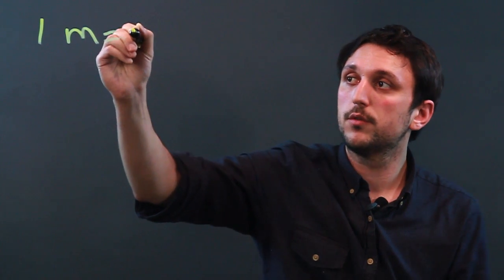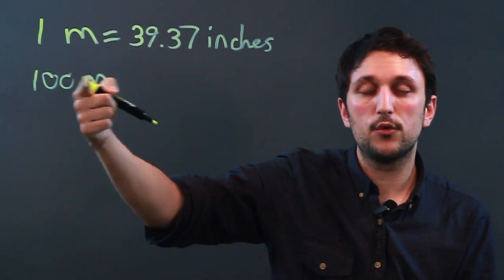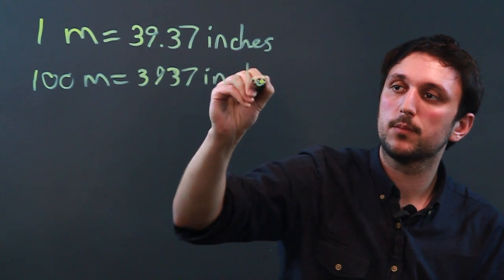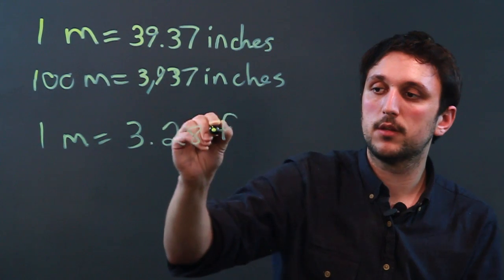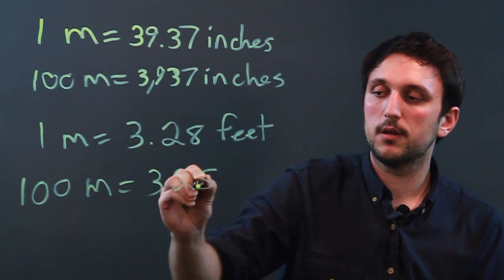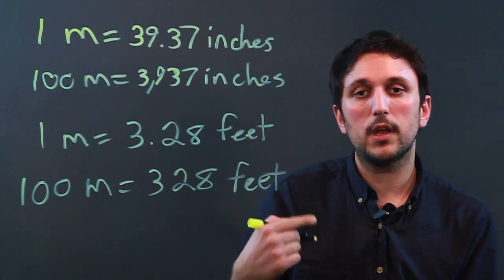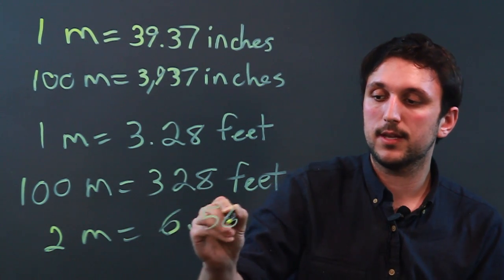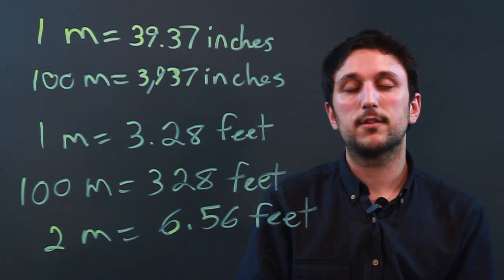Description of the Meter & Its Equivalents of Measurement in Inches an... : Measurement Conversions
Part of understanding a meter is knowing its equivalent in other units of measurement. Get a description of the meter and find out its equivalents of measurement in inches and feet with help from a high school mathematics tutor in this free video clip.